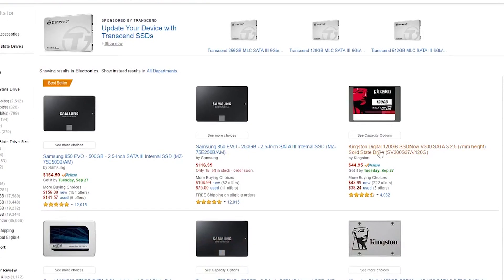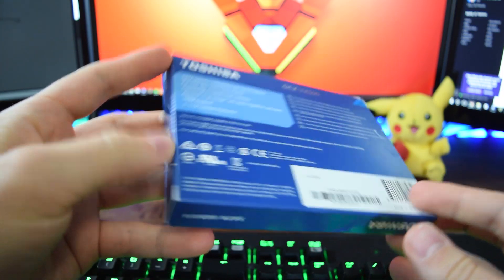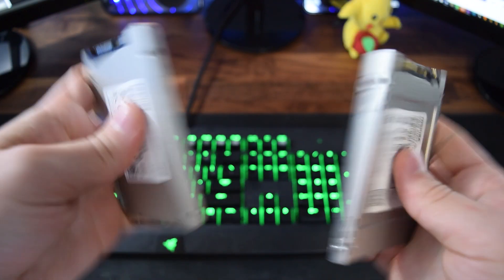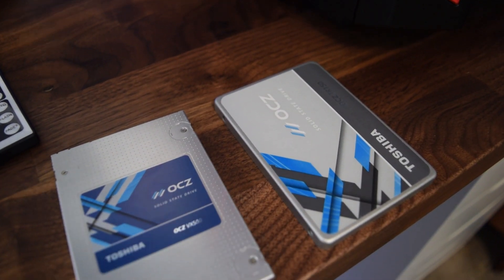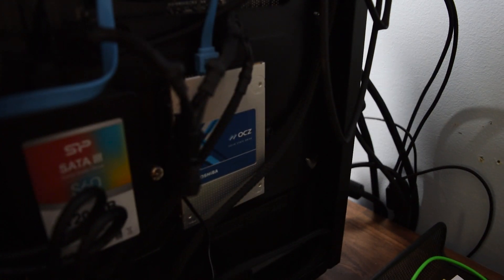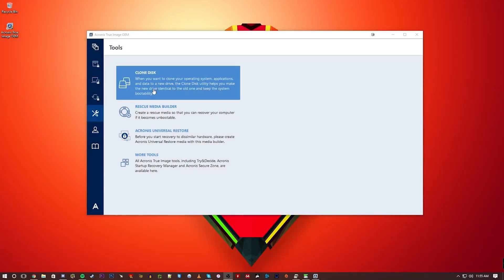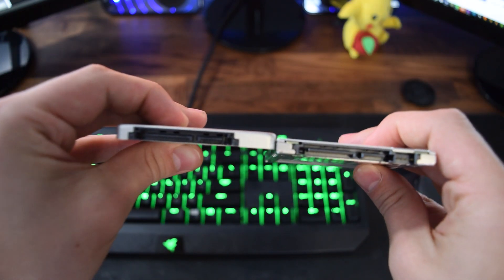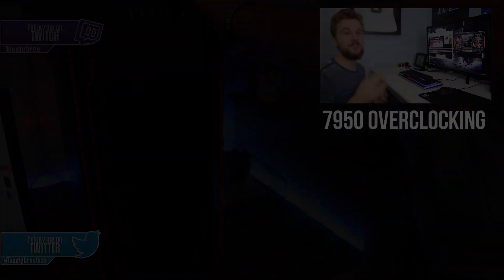Toshiba OCZ VX500 SSD - Best SATA SSD?